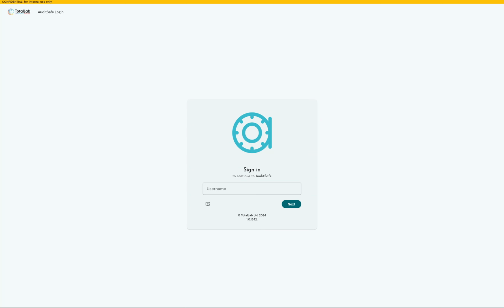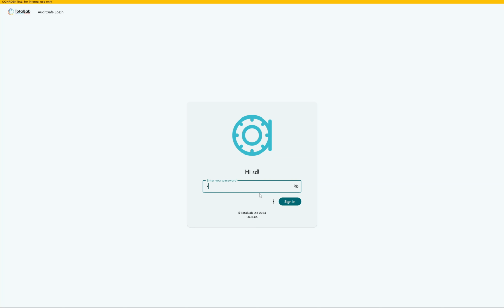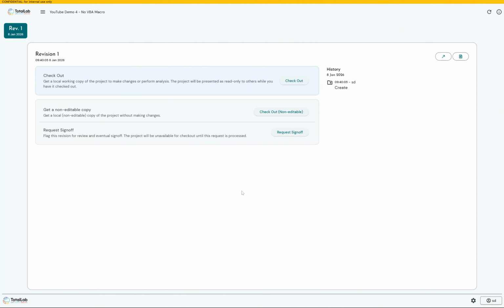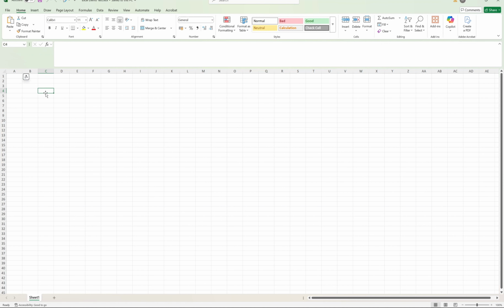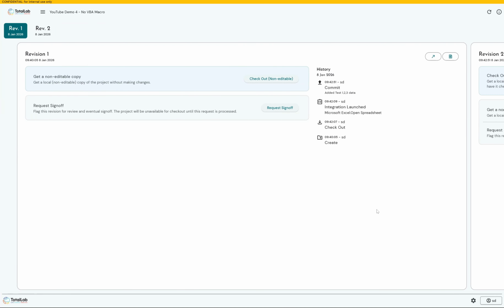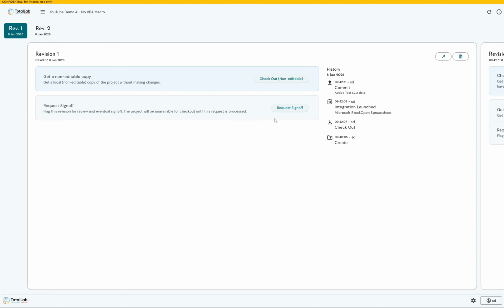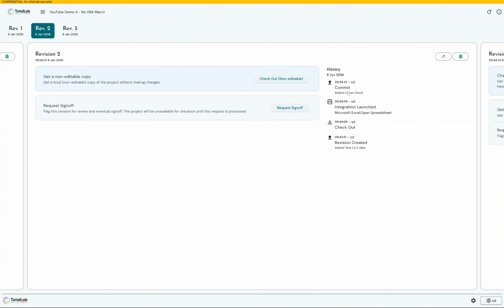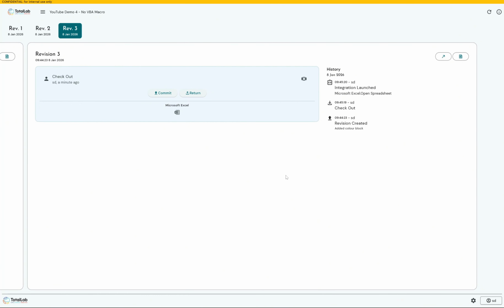21 CFR Part 11 Compliant Excel Without VBA Macros | AuditSafe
Relying on Excel macros for 21 CFR Part 11 is a known cybersecurity risk increasingly flagged by inspectors. AuditSafe adds compliant audit trails without VBA. AuditSafe delivers compliant Excel workflows without VBA, no malware vector, no audit findings.

Excel remains the most widely used analytical tool in pharma QC, but bolt-on compliance via VBA macros has serious problems: macros are difficult to validate, hard to control across users, and a documented attack surface for ransomware and corporate espionage. AuditSafe takes a different approach, wrapping native Excel with audit trails, electronic signatures and granular permissions, with no macro code anywhere in the loop.

⏱️ Video Chapters:
00:00 - Intro
00:23 - Advantages and Disadvantages of Using Macros in Microsoft Excel
01:25 - How Does AuditSafe Work Differently?
02:14 - What Can AuditSafe Do To Protect Spreadsheets Without Using Excel Macros or VBA Code?
02:38 - Providing User Credentials for Login and LDAP/Active Directory Login
03:00 - Docker Container for AuditSafe Software
03:11 - Importing Spreadsheets (CSV, XLSX, etc.) into AuditSafe
03:36 - Do We Need to Start With an Existing File or Can We Create One in AuditSafe?
03:48 - Does AuditSafe Use the Stock Version of Microsoft Excel?
03:55 - Do My Formulas and Templates in Excel Still Work in AuditSafe?
04:10 - Limitations of AuditSafe and Excel Integration
04:35 - Securing Excel Templates In AuditSafe
05:36 - Audit Trails of User Access to Templates/Spreadsheets
05:45 - Adding Data to Secure Spreadsheets
06:18 - Adding Additional Notes to Keep With Projects
06:42 - Revising Older Versions of Spreadsheets/Version History of Project
07:15 - Downside of Not Using Macros in Excel
08:35 - Showing How Spreadsheets Change Over Time
09:05 - Tracking User Activity on Spreadsheets
09:40 - AuditSafe is a truly file-type-neutral 21 CFR Part 11/GMP-compliant solution
09:55 - Exporting Files from AuditSafe
11:30 - SpotMap MS Free Trial Download Link

IDEAL FOR
- Pharma QC analytical methods built on Excel templates
- Labs running release calculations in spreadsheets
- Sites needing to validate Excel-based workflows for GMP
- Labs with IT/cybersecurity restrictions on macros
- CDMOs and CROs supporting regulated biopharma clients